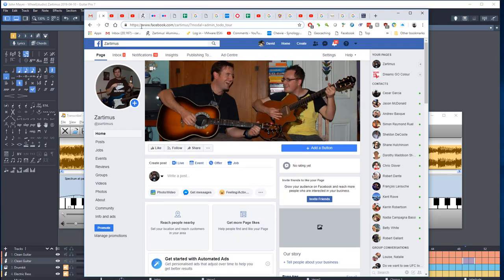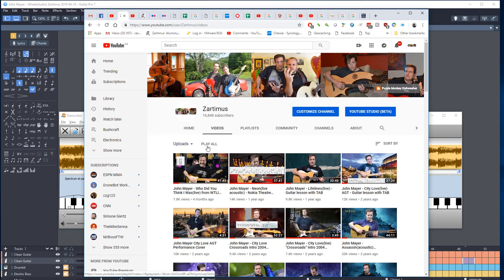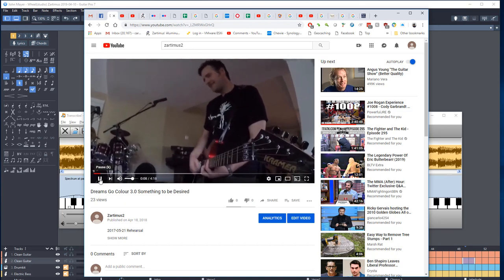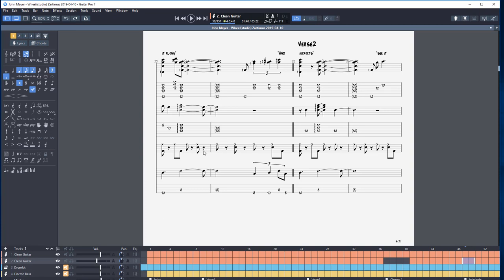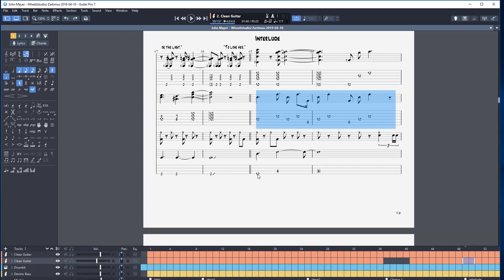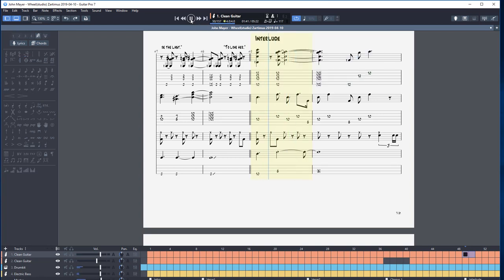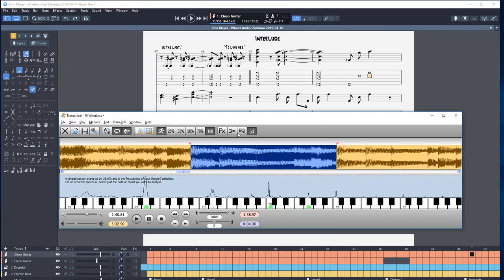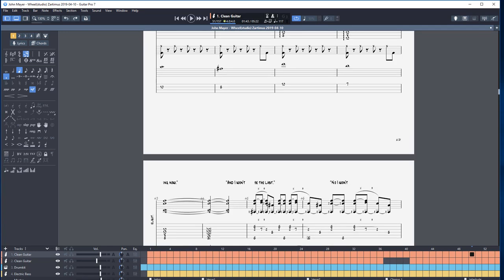Zartimus Update 2019-04-10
Wheel TAB progress, recent removed videos due to copyright violation, facebook